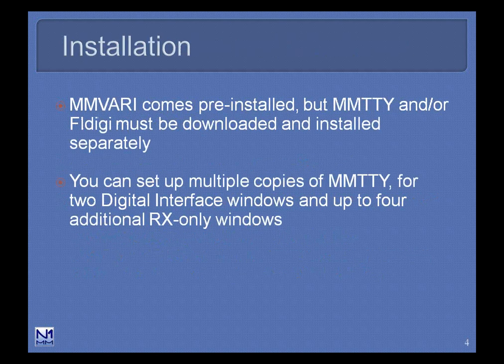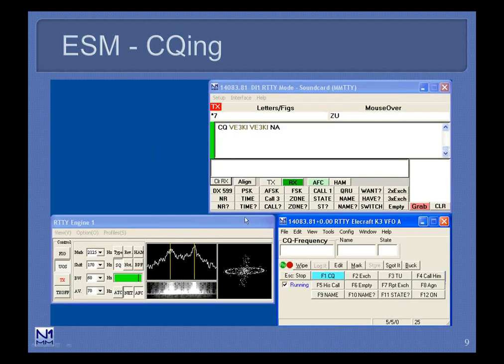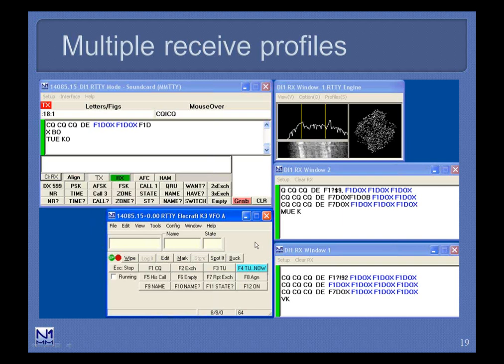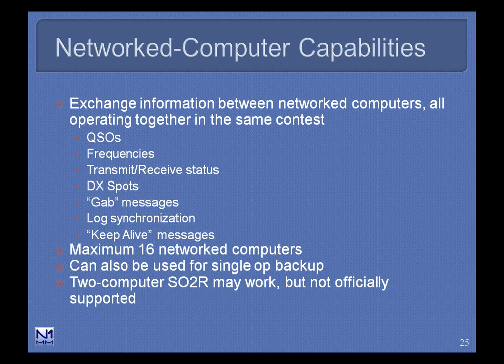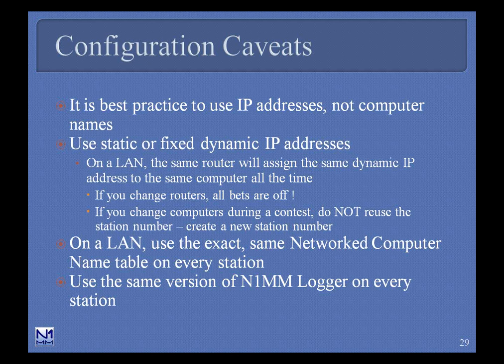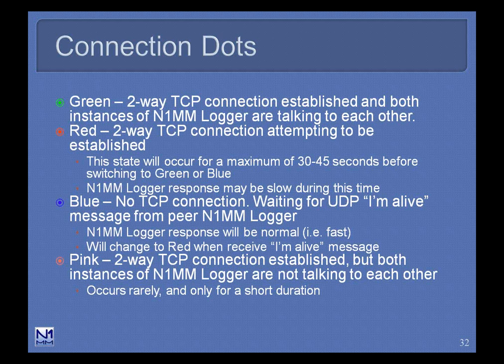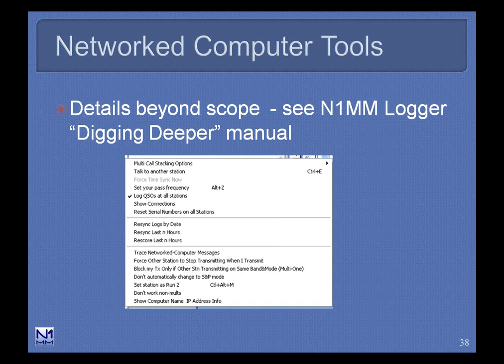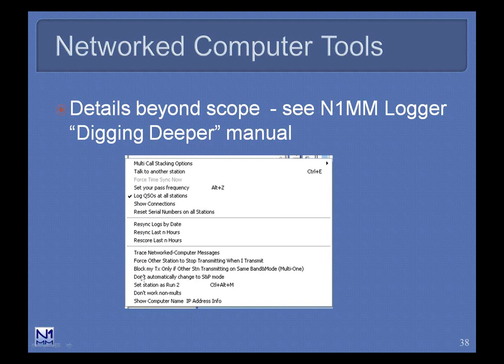n1mm2 2012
N1MM Part 2 Digital and Multi-Op support